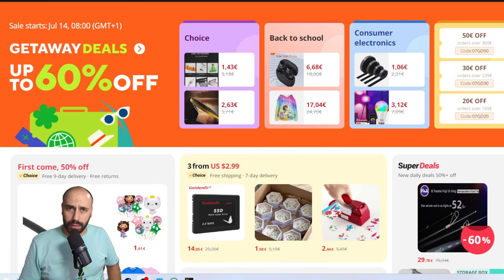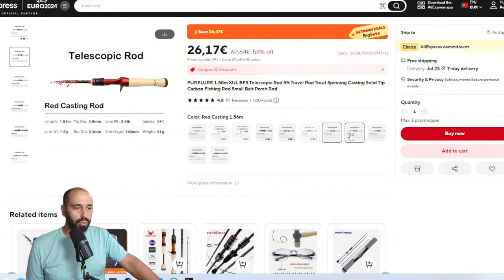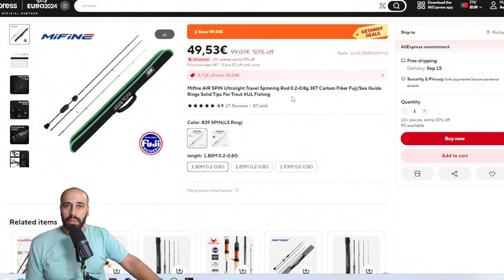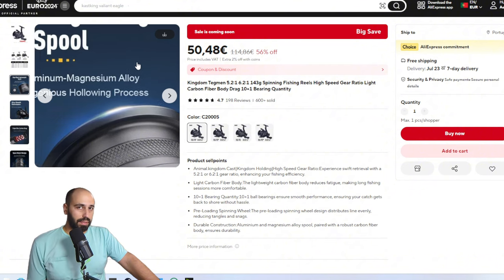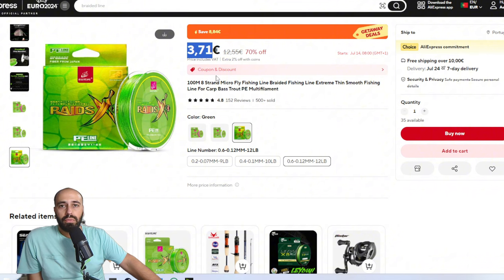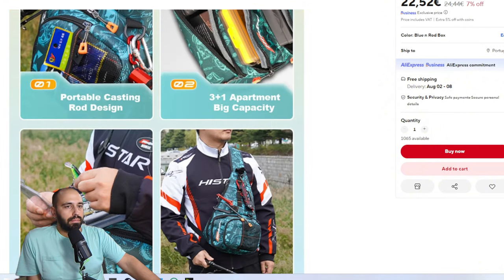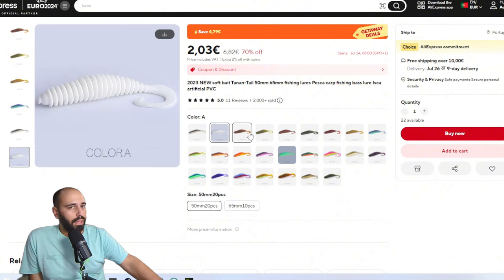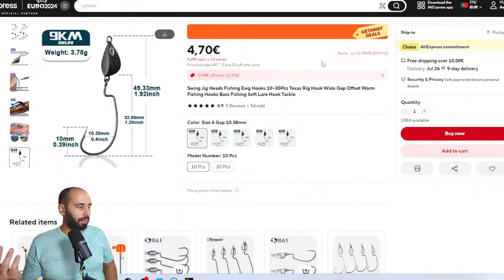Aliexpress Get Away Sale 2024 - Travel Rods and Reels Combos!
Hello Everyone!
Starting tomorrow from the 14 of july we will have some good deals on Aliexpress.
There is not a lot of production value on this video but there is value on the deals presented!

As promised the lengths are 1.5m is 4"11", 1.75m is 5'9", 1.8m is 6', 2m is 6'7" and 2.2m is 7'3"

Travel Rods
Under 25$
Purelure Telescopic Rod
Achelous 4 Piece Rod
Around 50$
XUL Mifine Air Spin
Purelure Creek Dance

Light Reels
Spinning Under 25$
Meredith ZE Hummingbird
Spinning Around 50$
Kingdom Tegmen
BFS Under 50$
Histar Aurora Air

Lines
Soloking 8X Raids Braid

Bags & Boxes
Histar Crossbody Bag
Double Sided Interlocking Boxes

Lures & Jigheads
Tsurinoya Ajing Lurker
Kesfishing Polaris
Supercontinent Tanta Tail
Supercontinent Needle Tail
Ouyaline Jighead
Meredith EWG Jighead
9KM Swim Jig EWG